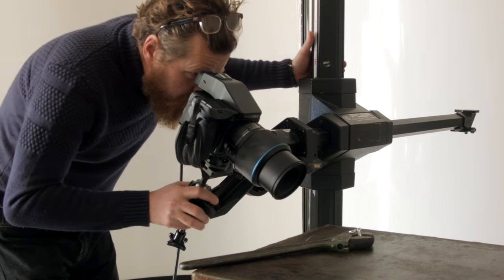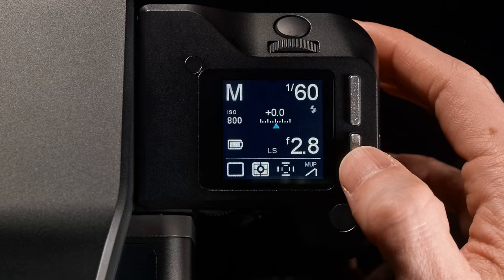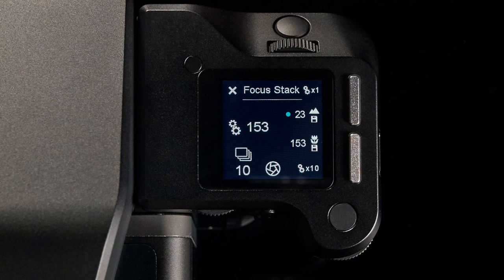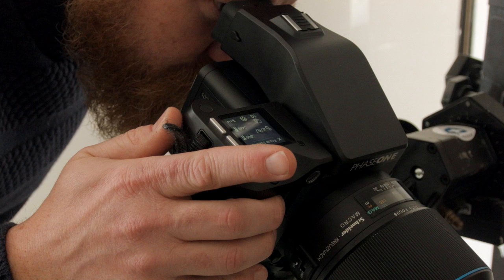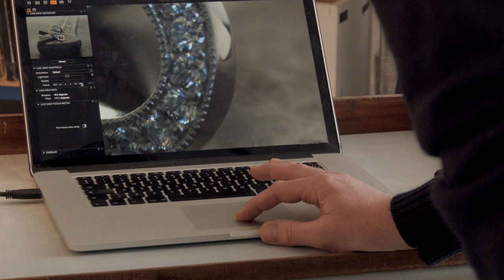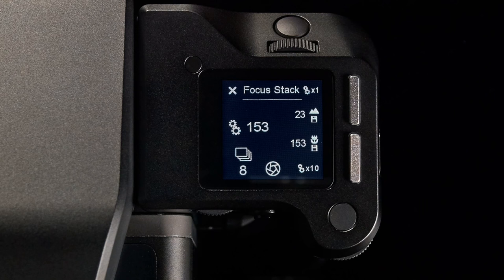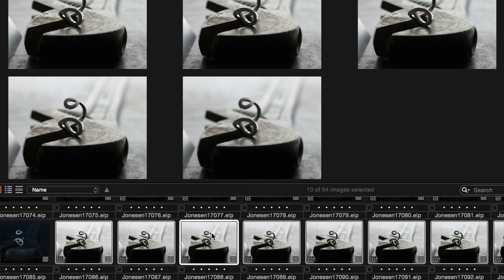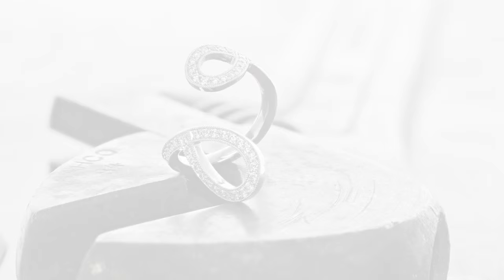Focus Stack Tool | Phase One XF Camera System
Focus Stack Tool makes it easy to capture a sequence of images varying in focus distance.